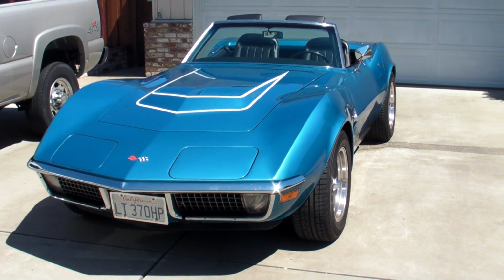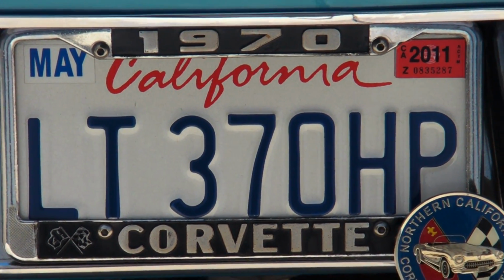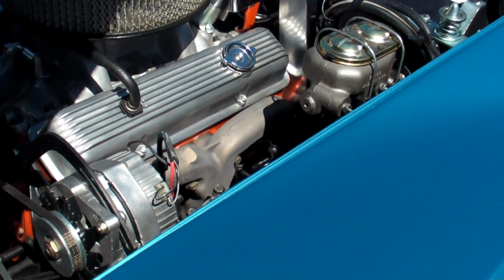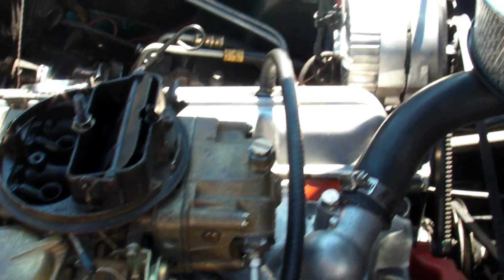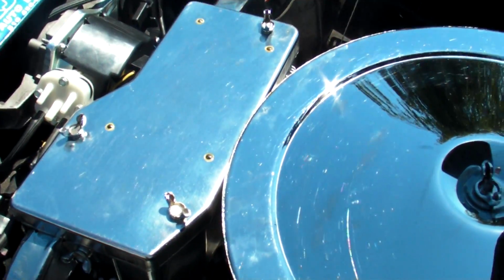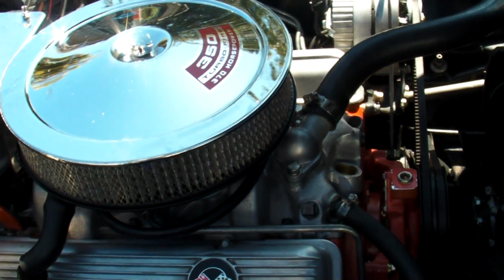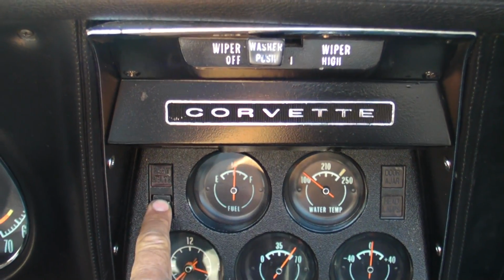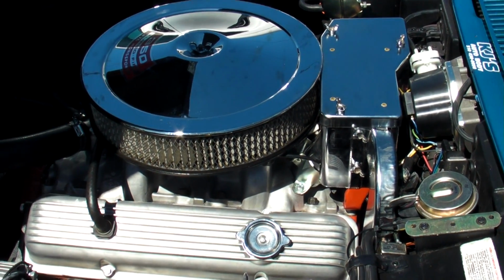1970 Corvette LT 1 370HP warmup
My wife's 1970 LT-1 roadster about finished after 4 years of hard work.